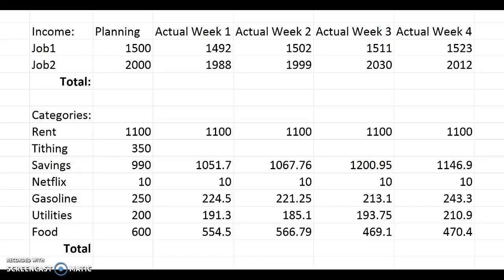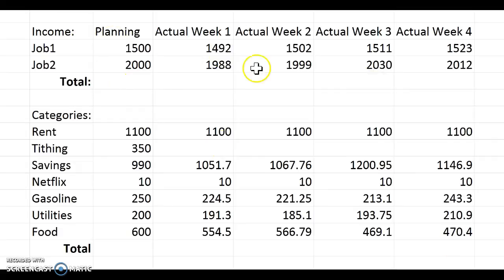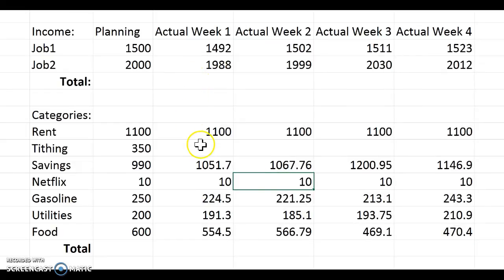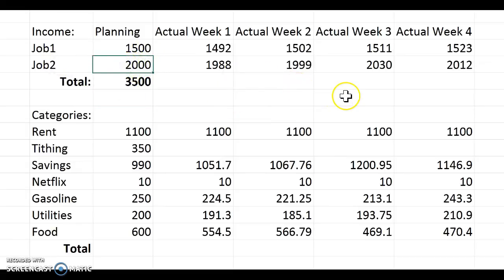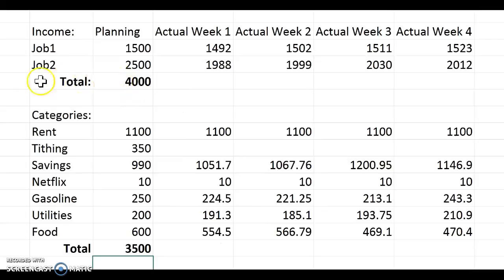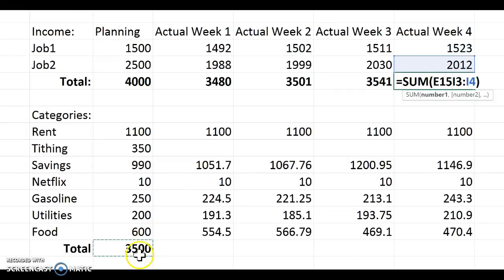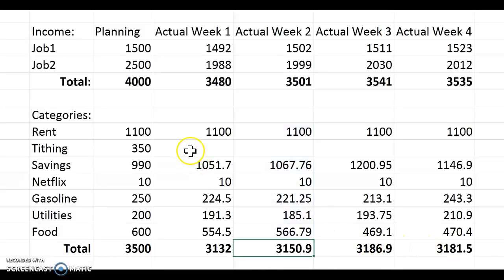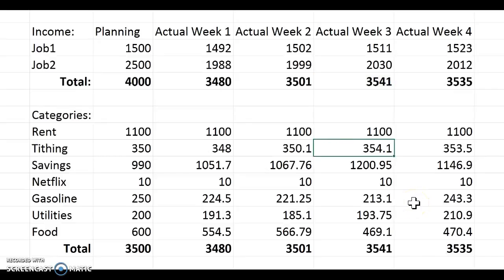Using the SUM Formula!